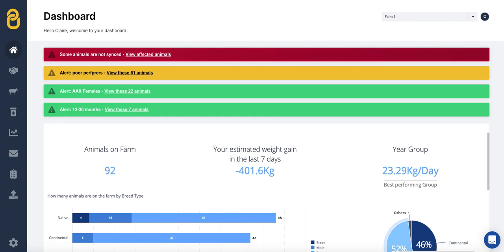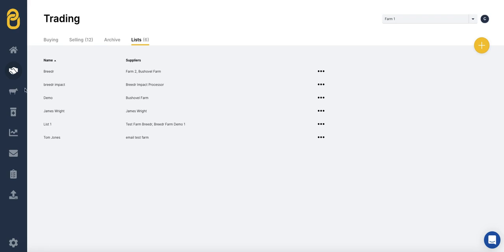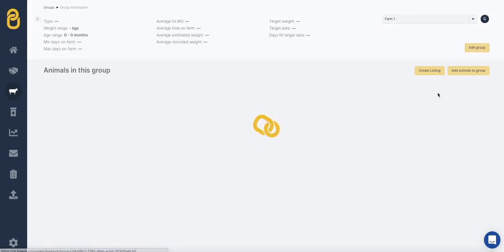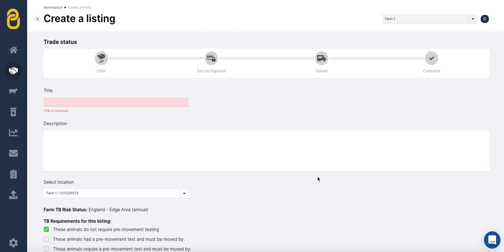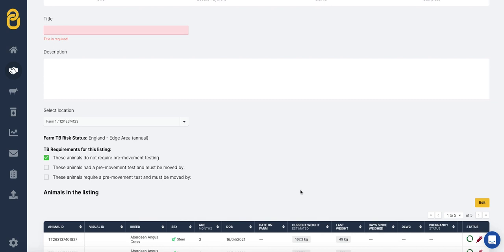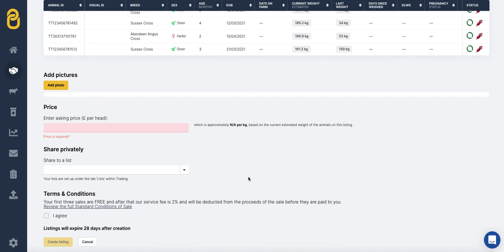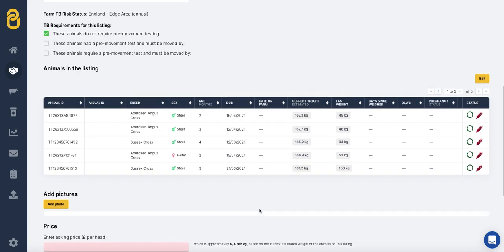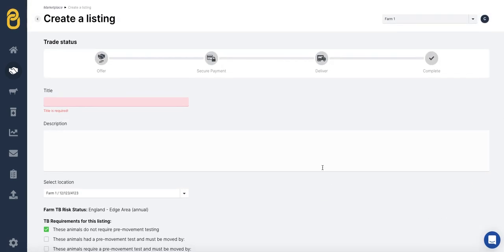Trading via Web